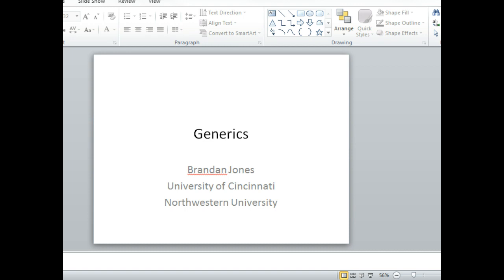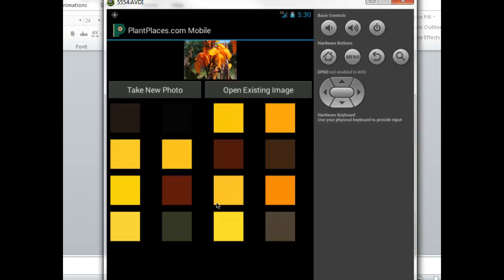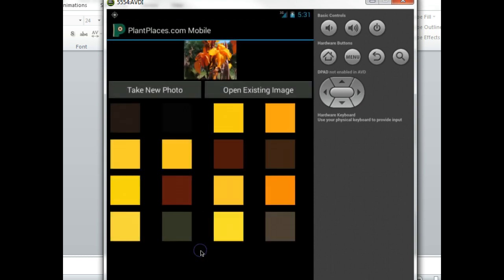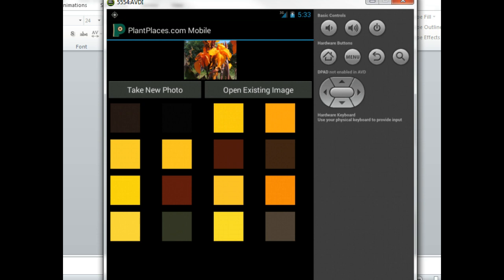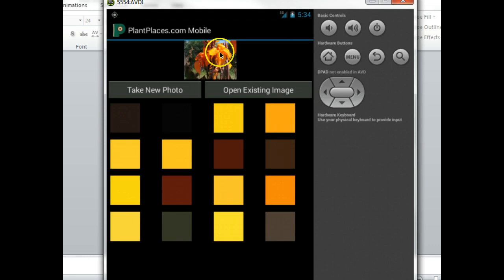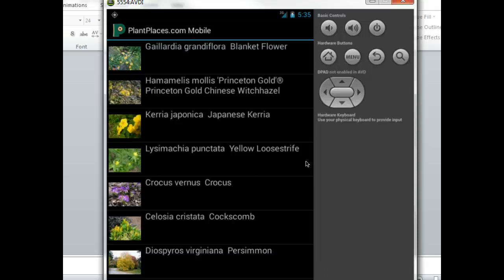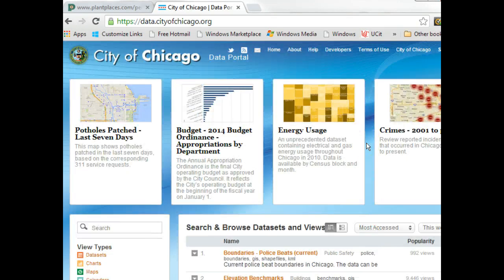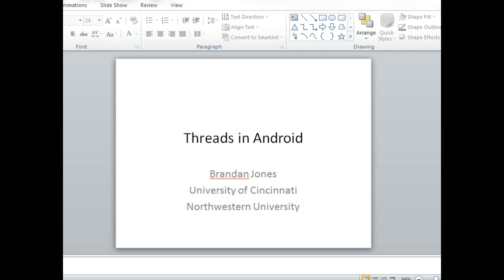Integrating Data in Android: JSON, Generics, Threading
This video discusses upcoming topics that we will master to integrate data on our Android device: JSON, Generics, and Threading.  Demonstration with PlantPlaces.com Search by Color.